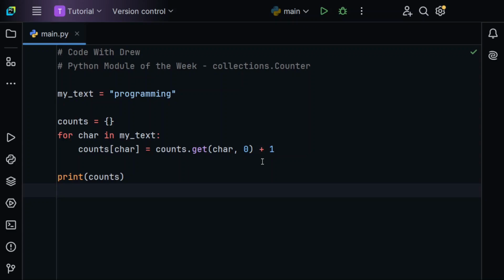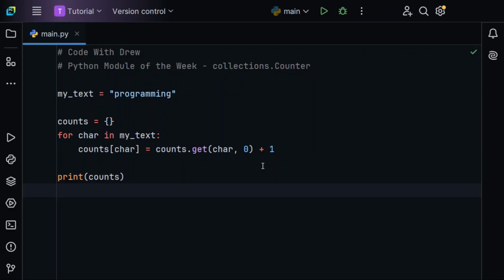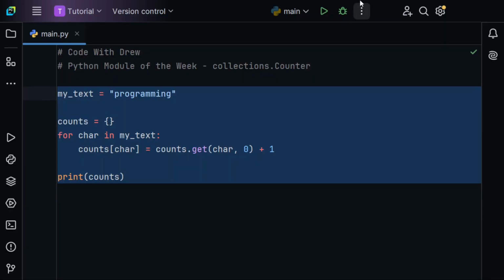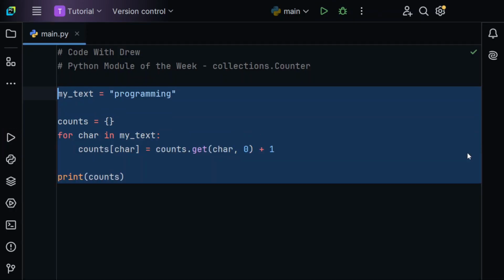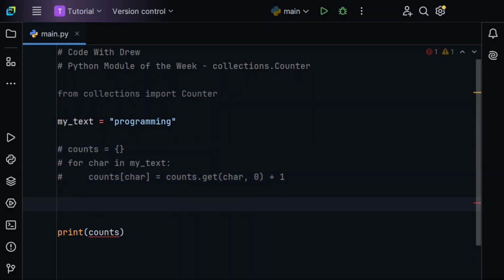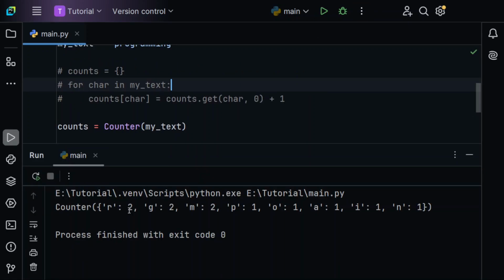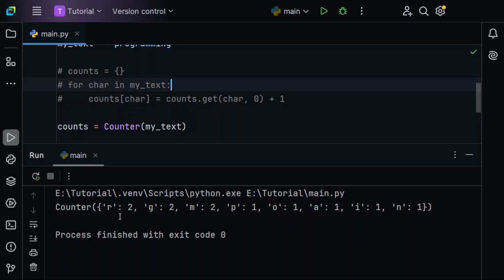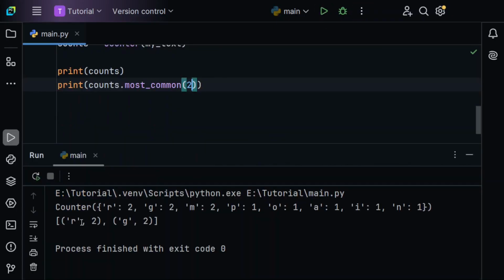Stop Counting with Loops! Use Python Counter Instead 🚀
Still using for loops to count items in a list? Stop! 🛑 There is a much better way. Welcome to Episode #2 of Python Module of the Week!

In this video, we explore the Counter tool from Python’s built-in collections module. It is the fastest, cleanest way to count hashable objects in Python. Whether you are analyzing data, solving LeetCode problems, or just cleaning up your backend code, this tool is a life-saver.

In this video, we cover:
1. How to import Counter from collections.
2. How to count items in a list or string instantly.
3. Using the .most_common() method to find top elements.
4. Why Counter is faster than writing your own dictionary logic.